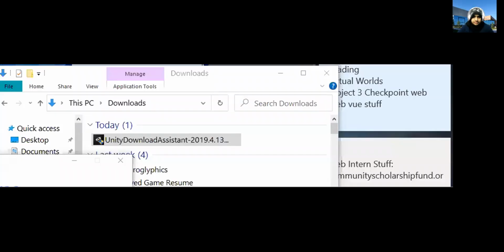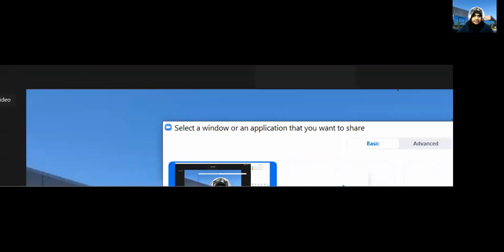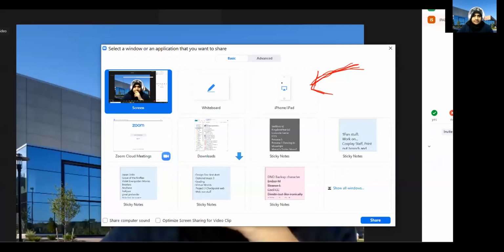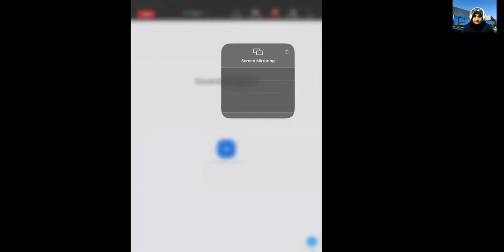How To Use Your Ipad In Zoom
How To Use Your Ipad In Zoom with IGM student ambassador Nuha Syed.